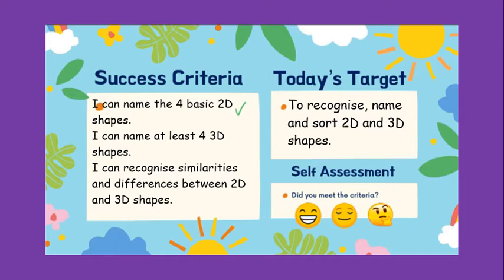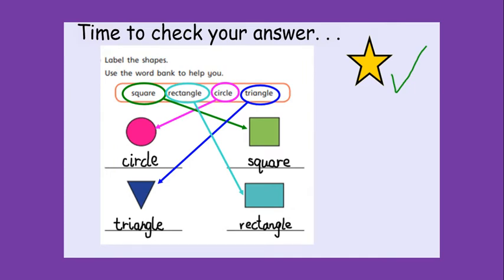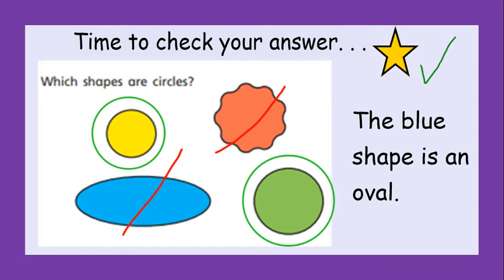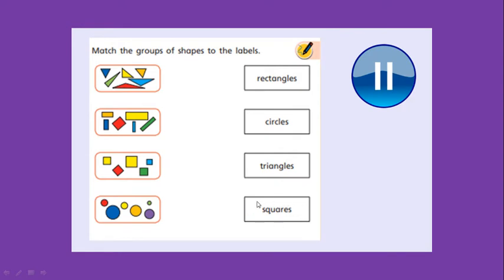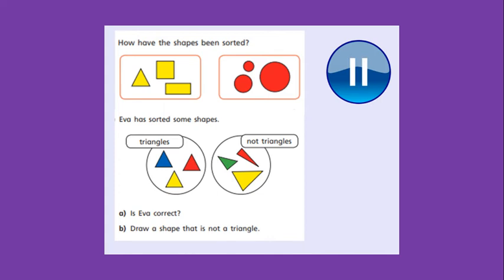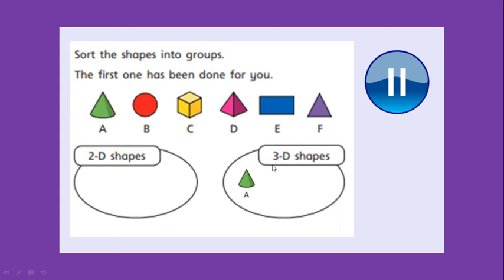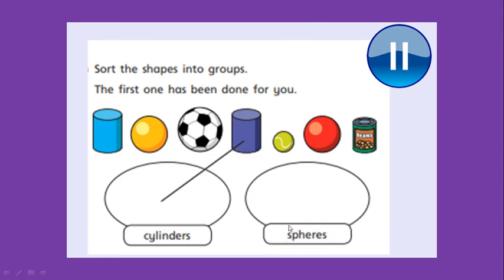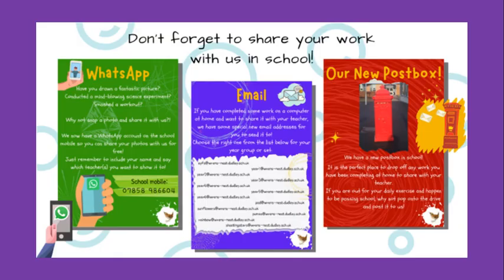Year 1 Mrs Edwards Numeracy Geometry 2D and 3D